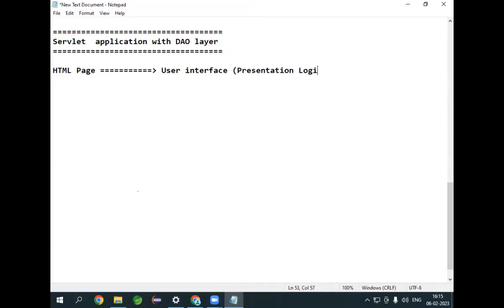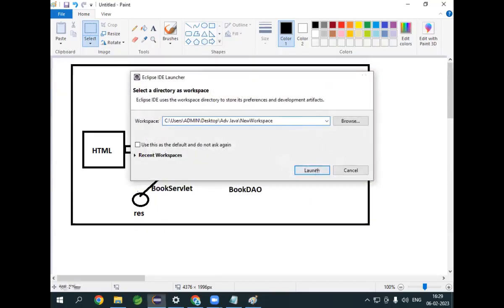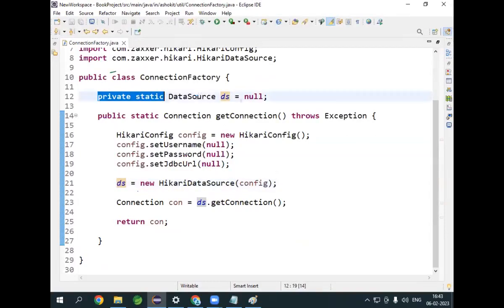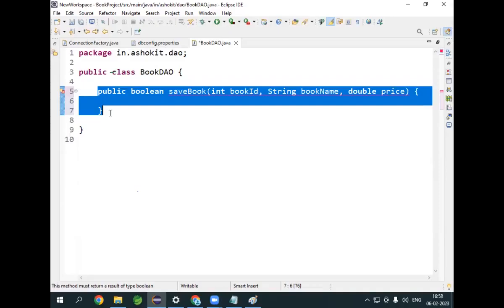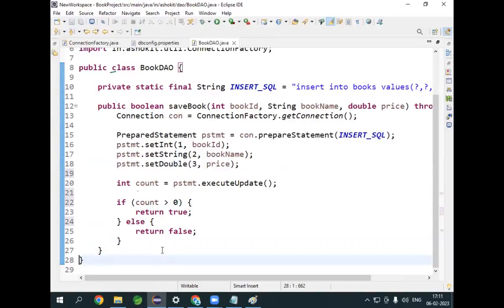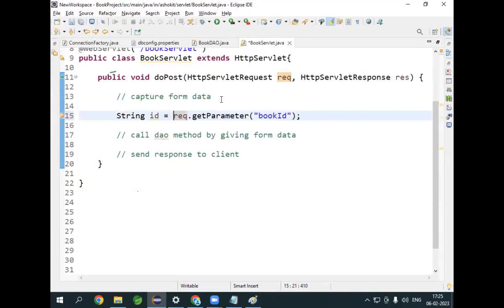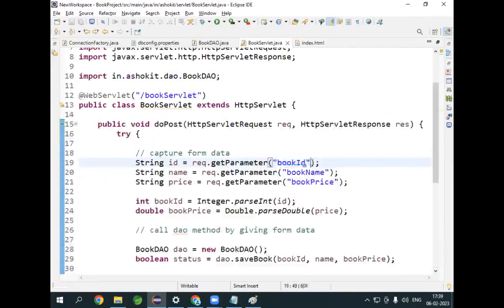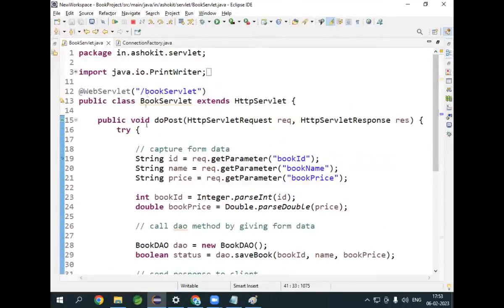Adv JAVA Session 28